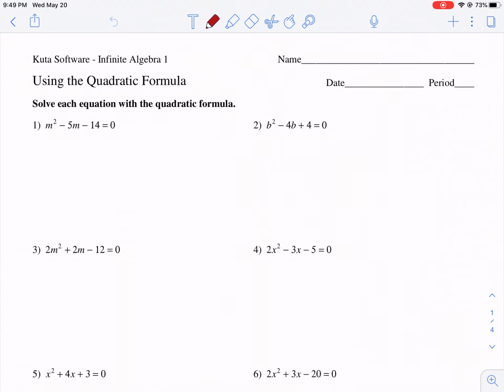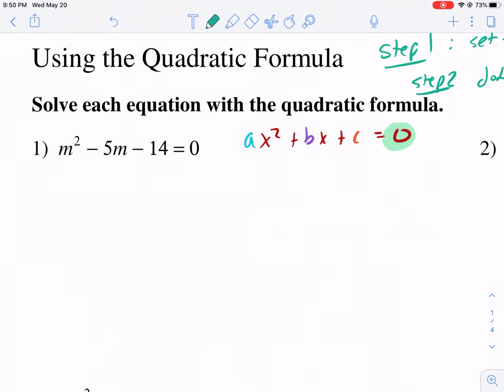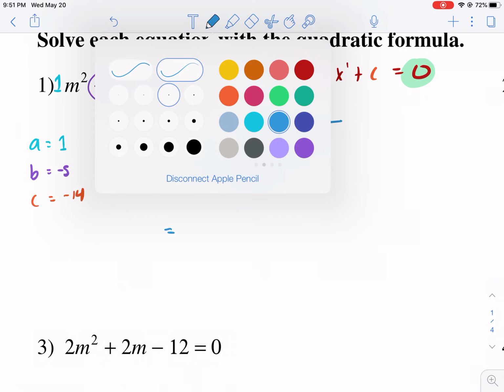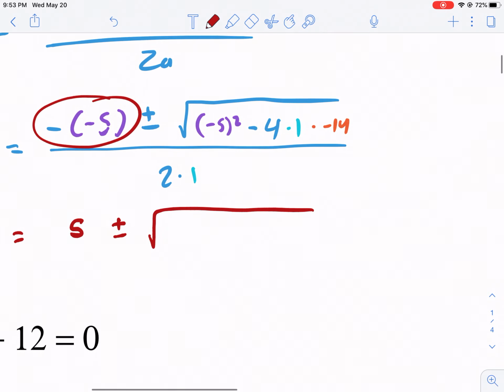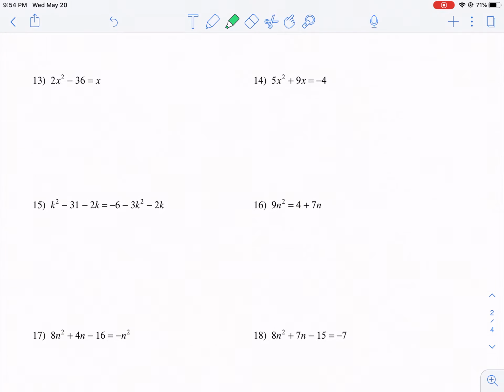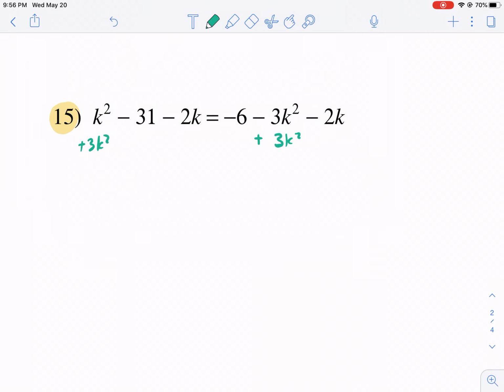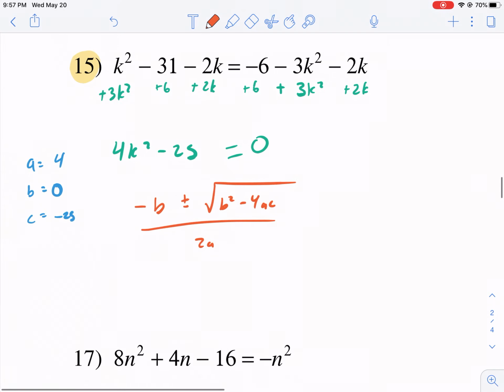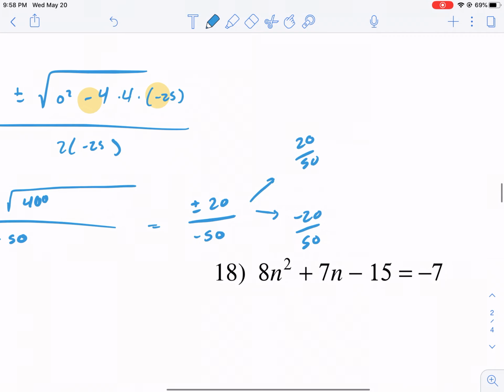Kuta Tutorial: quadratic formula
Everyone’s least favorite algebra concept!